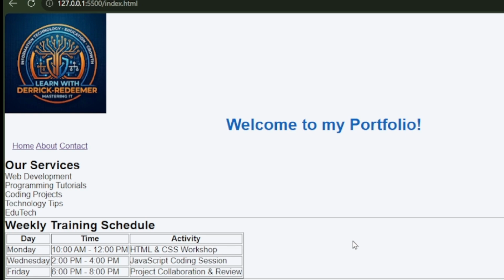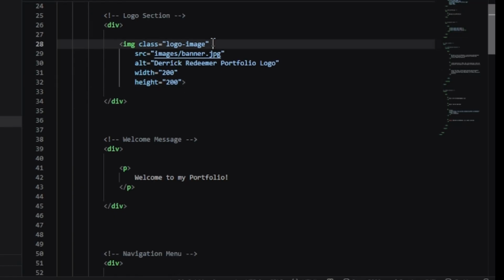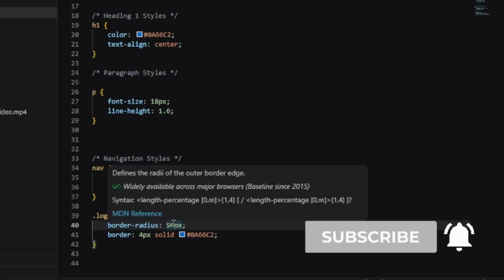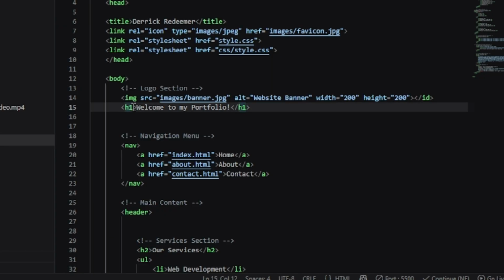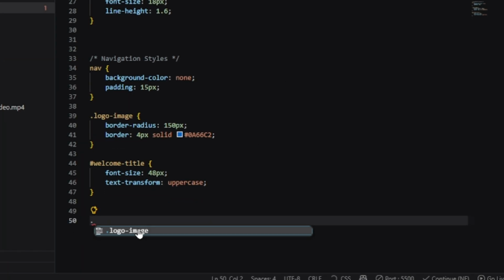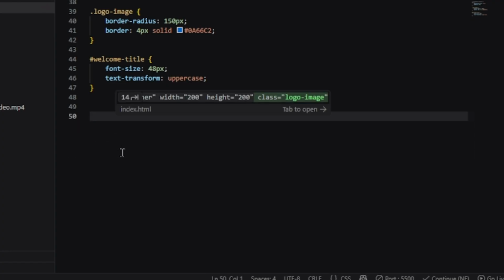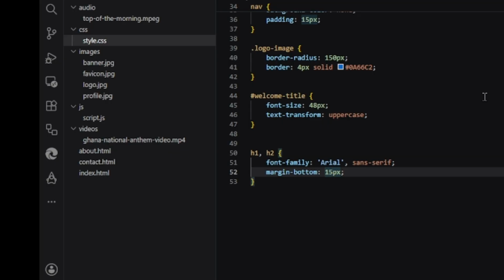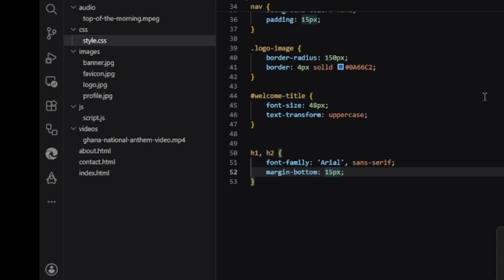Day 33 (Part 2) – CSS Selectors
Welcome back!

In Part 2, we continue learning CSS Selectors by exploring the selectors you'll use in almost every web project.

Today's lesson covers:

✅ Class Selectors
✅ ID Selectors
✅ Group Selectors
✅ Applying selectors to our portfolio website

You'll also learn the difference between Classes and IDs, when to use each one, and how professional developers organize their CSS.

Happy Coding! 🚀💻